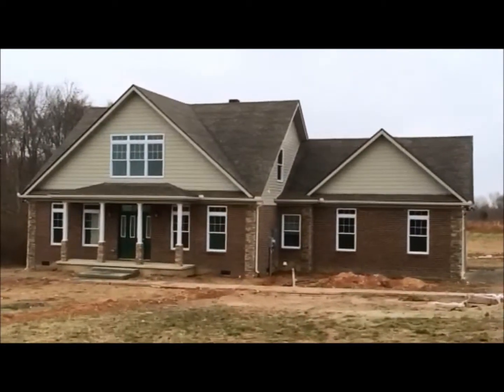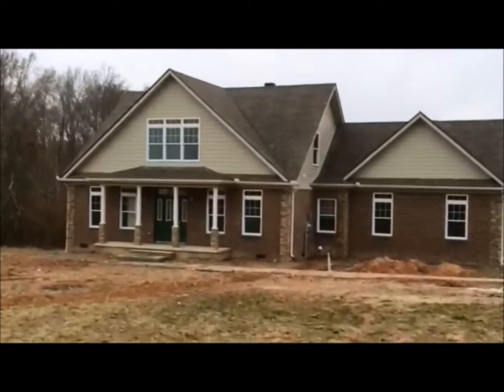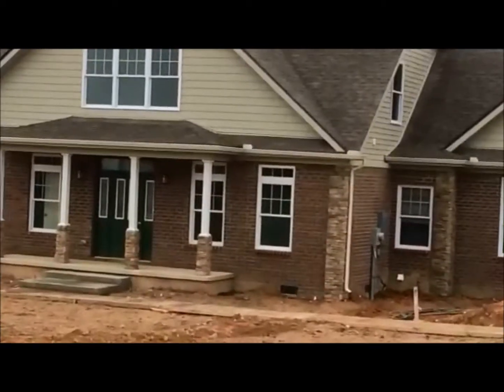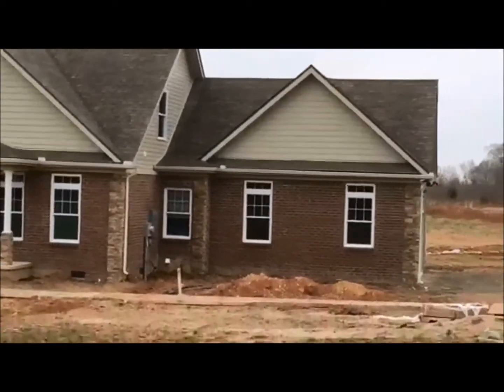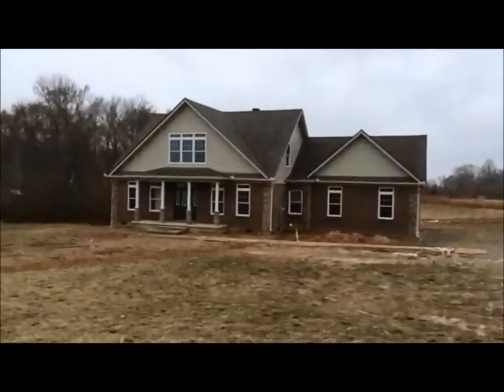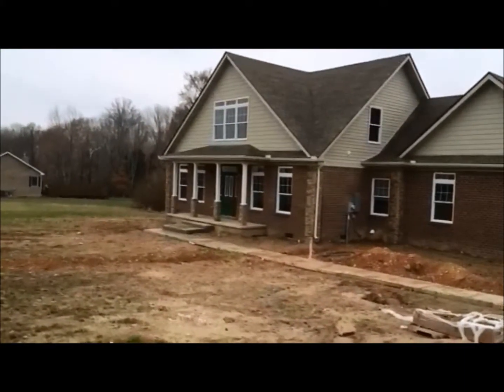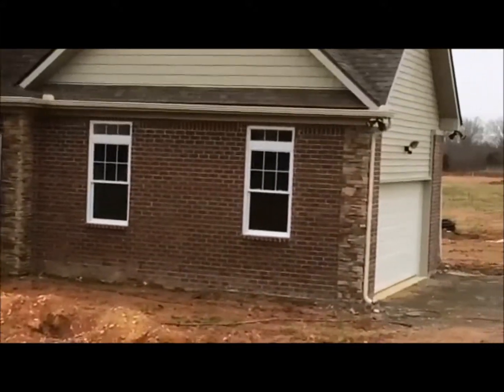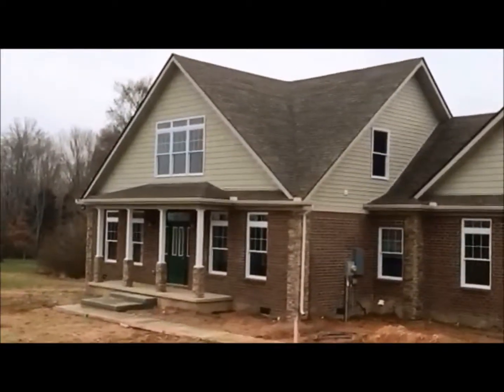Peercy Series - Near Completion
A beautiful new Peercy Contemporary Series in Tennessee.

To view all of our models or design your own home,